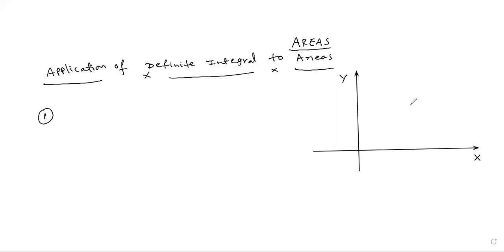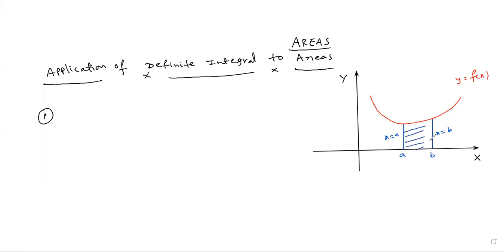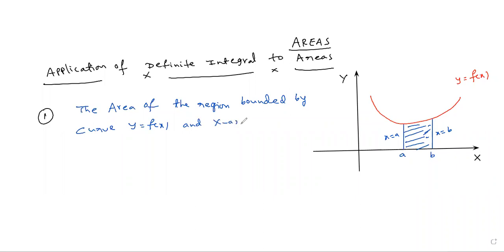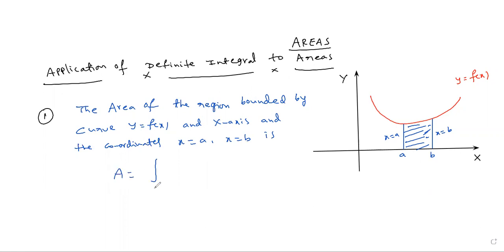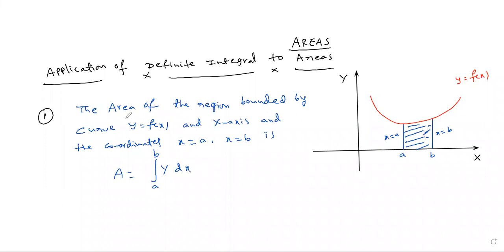AREAS JEE1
JEEMAIN/EAMCET/BITSAT/IPE